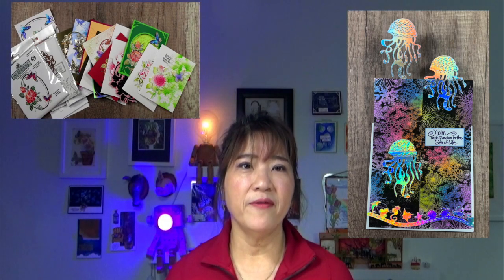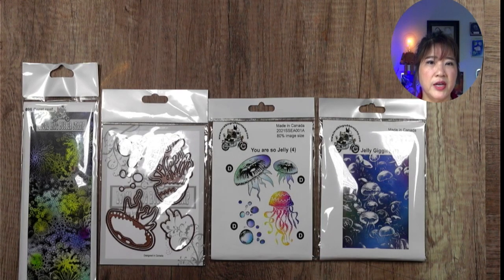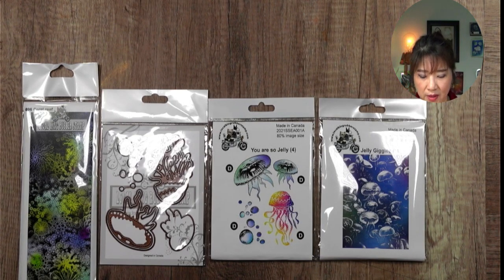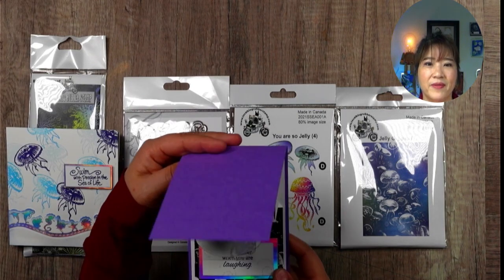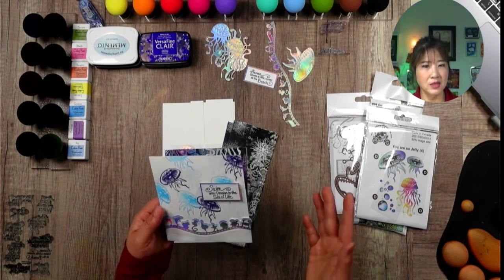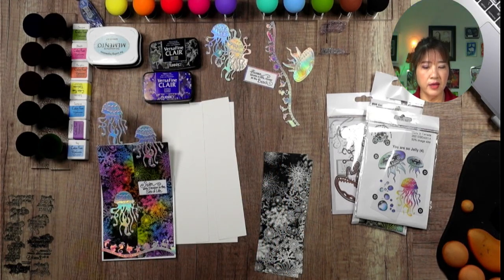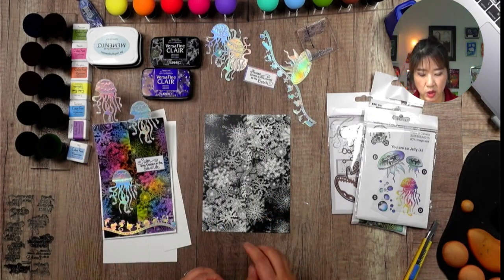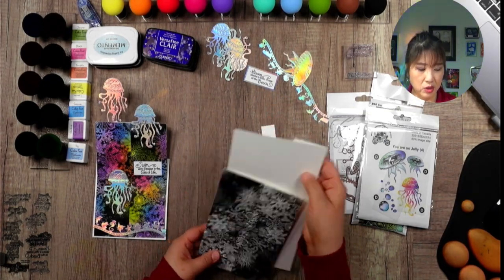Double sliding card LK273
To celebrate Local King's 5000 YouTube subscriptions. I am going to give 4 of $50.00 dollars gift certificates in my coming video plus 2 days special promotion.

300+YouTube ready to view and more videos are coming. Please visit Local King online videos library.

You are so Jelly combo set + 2 background stamps + under the sea border die special.

Play with Lisa in June 13th at 2:00 O'clock " Butterfly kisses" Special promotion

Here is another great magic mushrooms video.
Local King Rubber Stamp Tutorial #139
Stencil VS Magic Mushrooms

Happy crafting,
Lisa
AKA sausage fingers